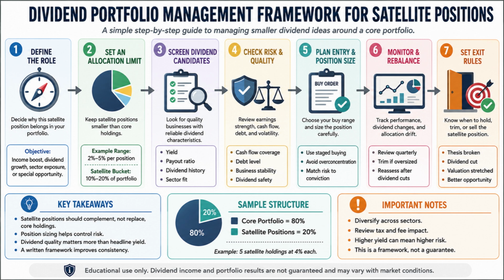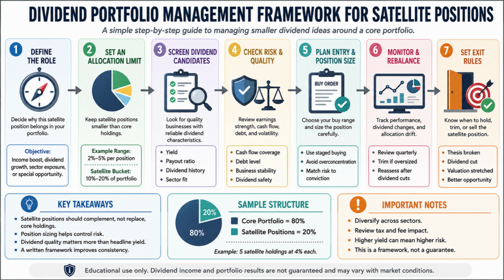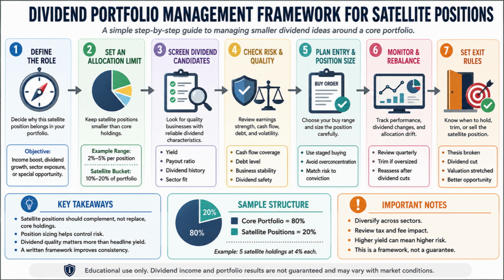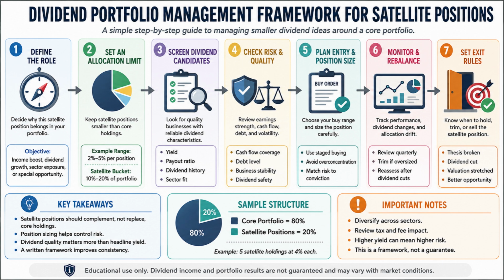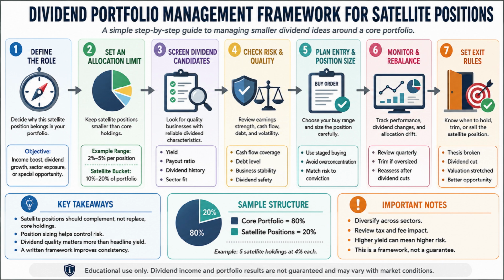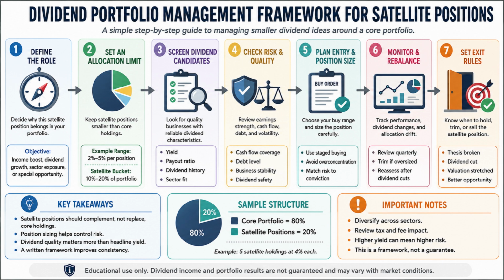Dividend Portfolio Management Framework for Satellite Positions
Learn a simple dividend portfolio management framework for satellite positions. This easy step-by-step guide explains how to define the role of satellite holdings, set allocation limits, screen dividend candidates, check risk and quality, plan position size, monitor performance, rebalance, and set exit rules.

Perfect for beginners interested in dividend investing, portfolio management, passive income, income investing, dividend stocks, core-satellite strategy, risk management, portfolio allocation, and long-term wealth building.